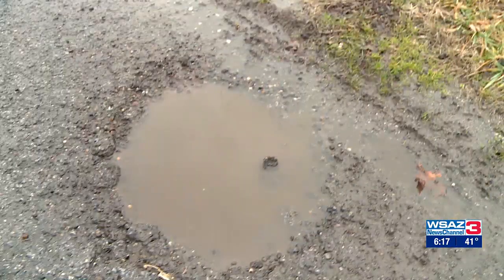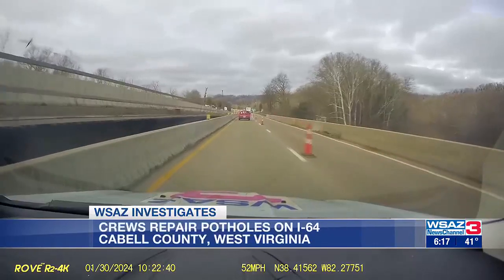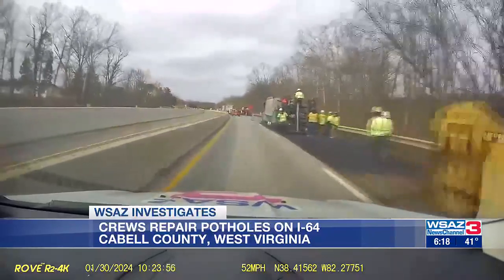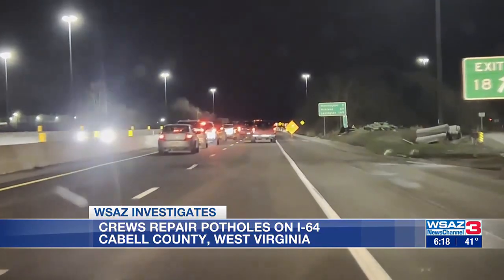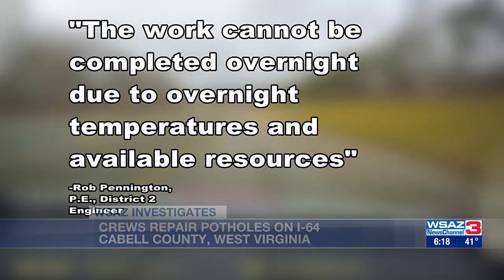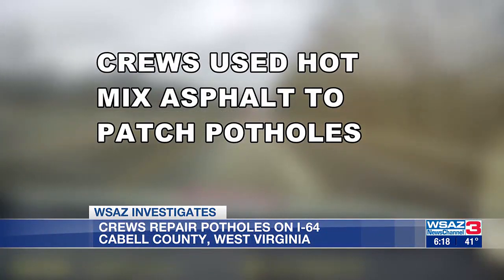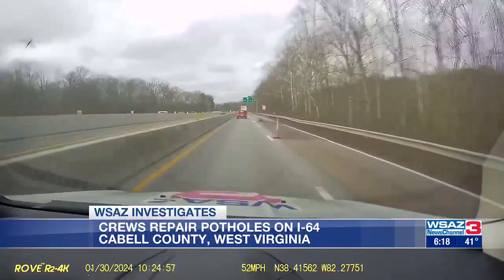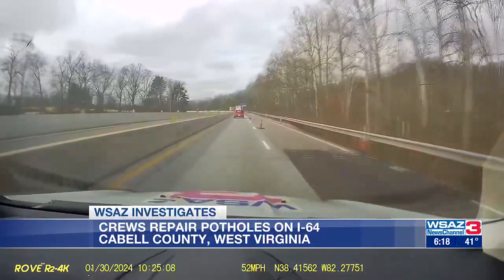WSAZ Investigates | Crews repair potholes on I-64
Crews took advantage of warmer temperatures, and used hot asphalt to make more permanent repairs, to pothole ridden areas like parts of I-64 West in Cabell Co.